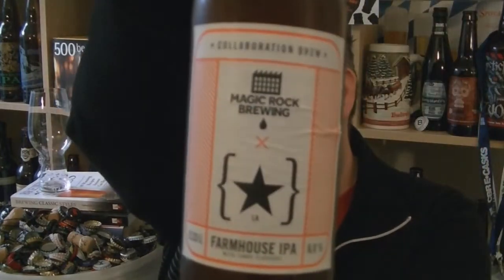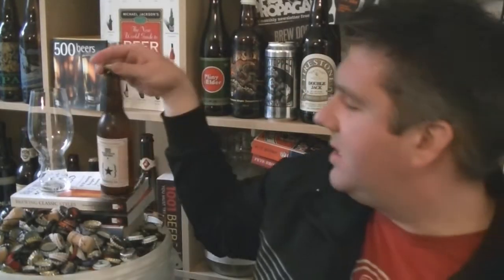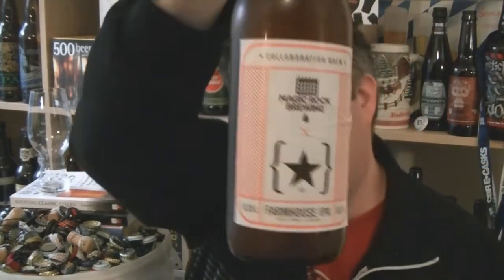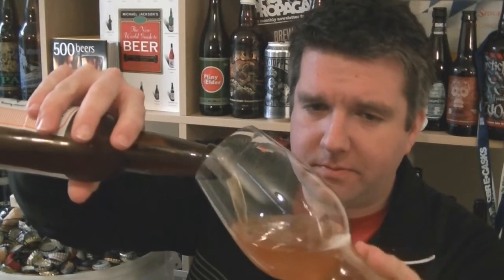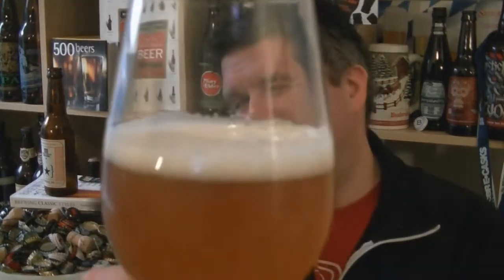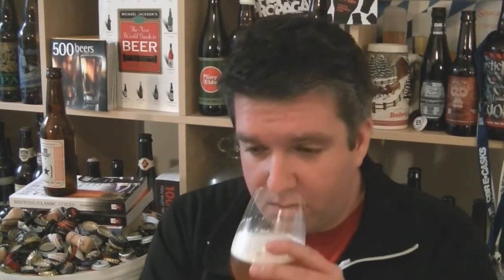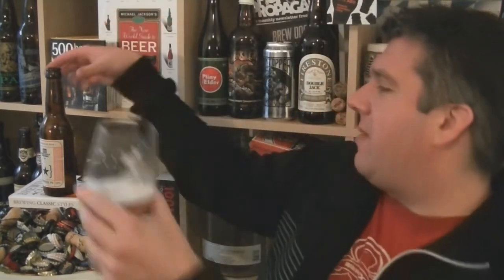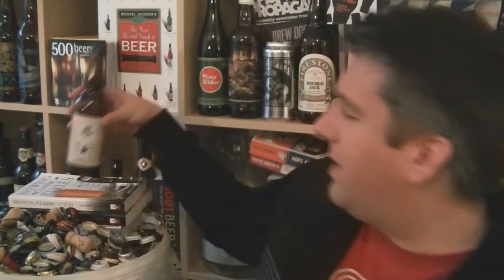Magic Rock / Lervig - Farmhouse IPA - HopZine Beer Review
Thanks for joining me for another video beer review. This time I'll be drinking a bottle of Farmhouse IPA a collaboration brew between Lervig in Norway and Magic Rock Brewing Co.

Big thanks to Richard from Magic Rock for giving me this bottle to review.